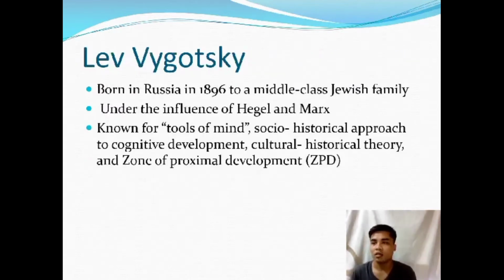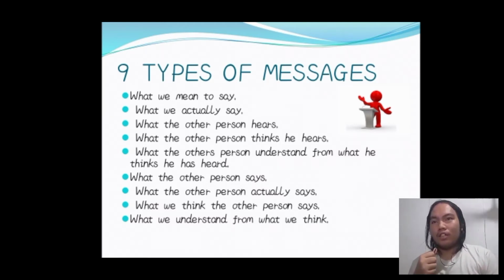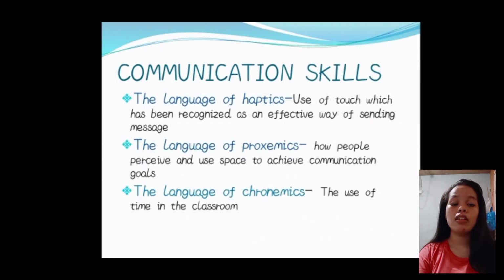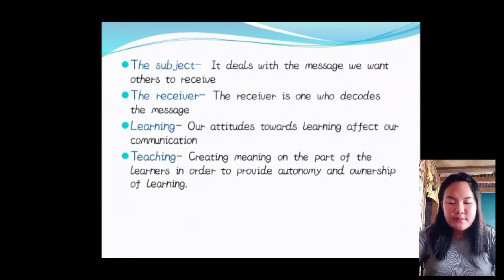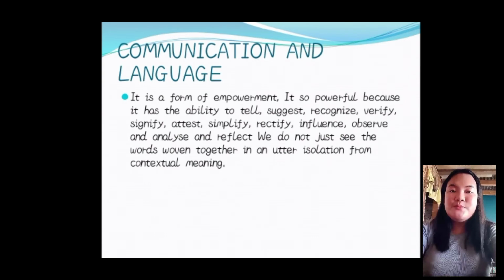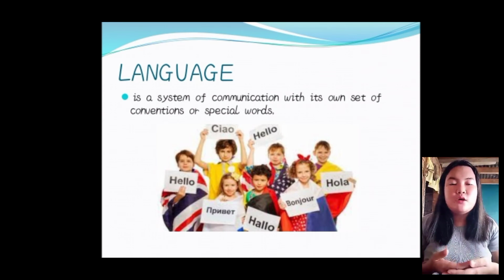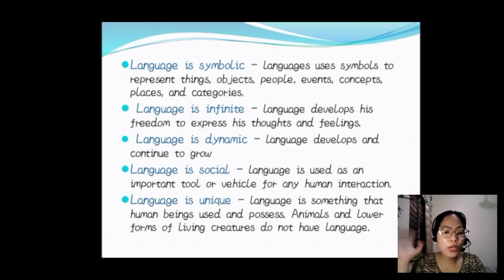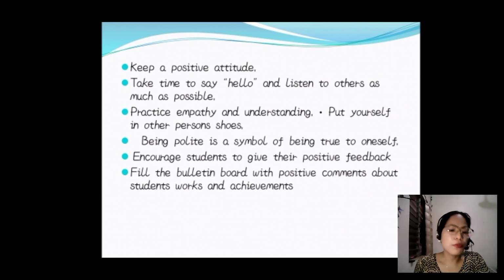PC122 | SOCIAL PROCESSES IN LEARNING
PC122 TTH (1:30-3:00pm)